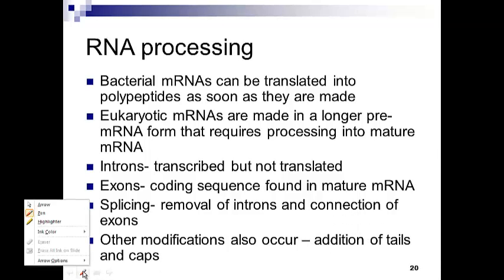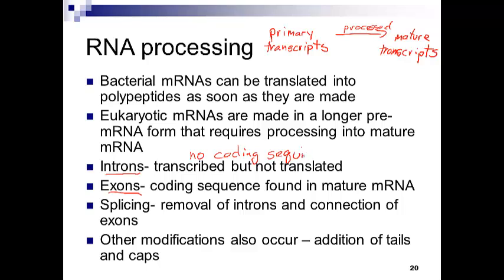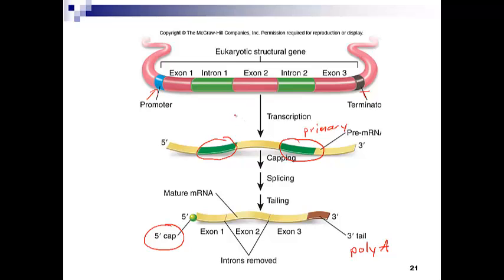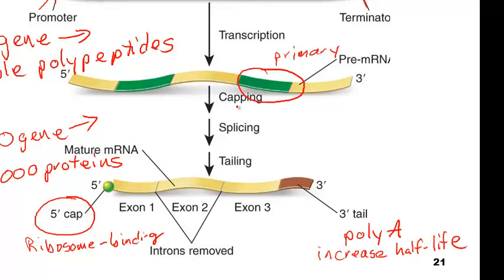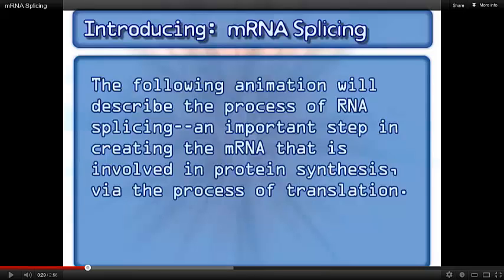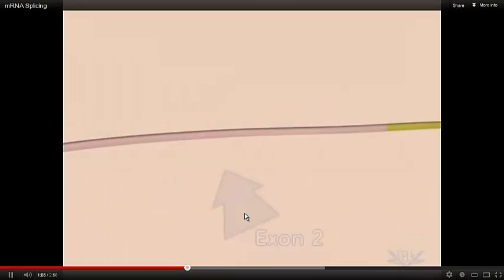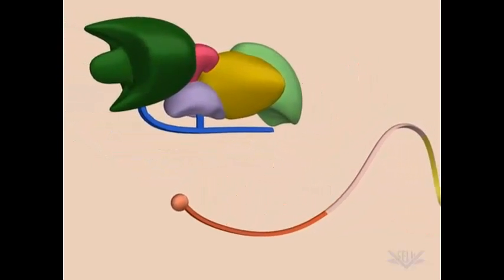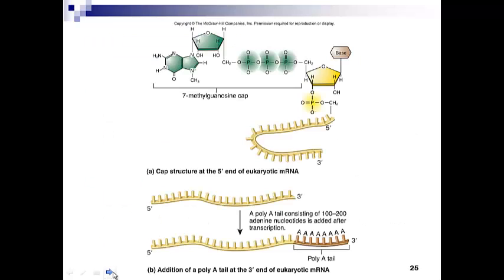RNA processing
In this video, we will describe the maturation of RNA transcripts in eukaryotes, which increase the potential of our genome.

To access the TED-Ed lesson, click: